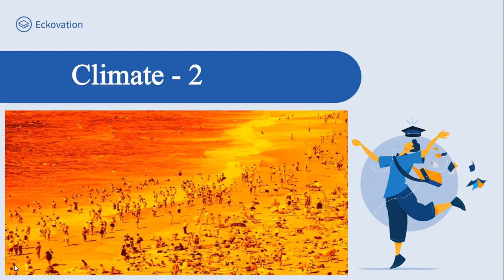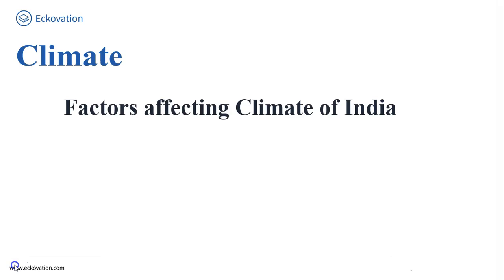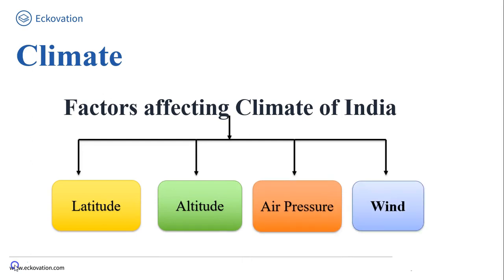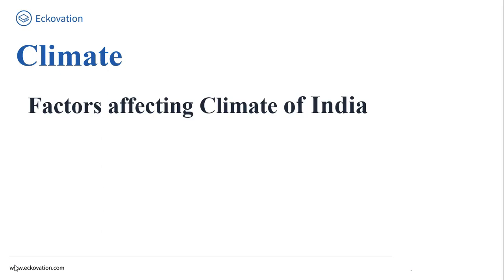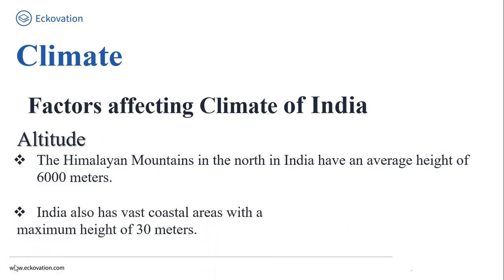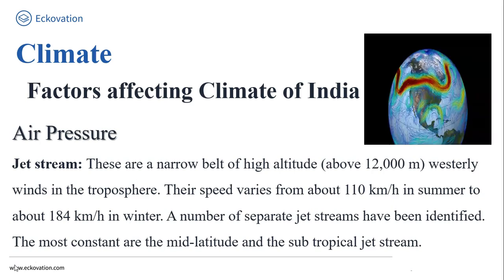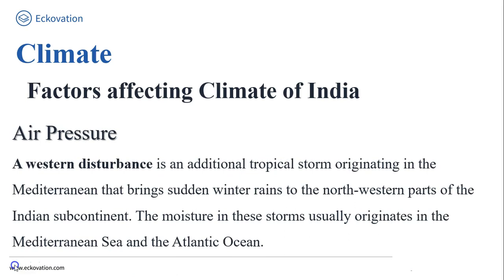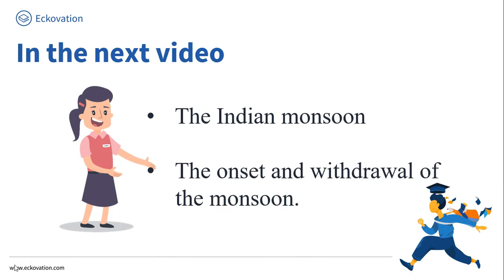CBSE Class 9 Geography ( भूगोल ) - Climate ( जलवायु )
Geography ( भूगोल )
Climate ( जलवायु )